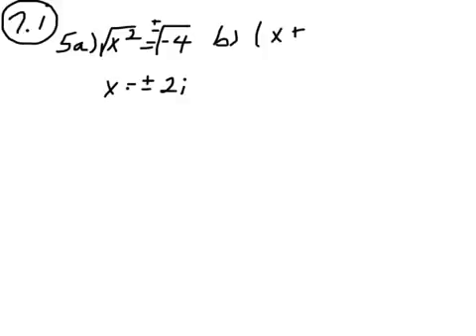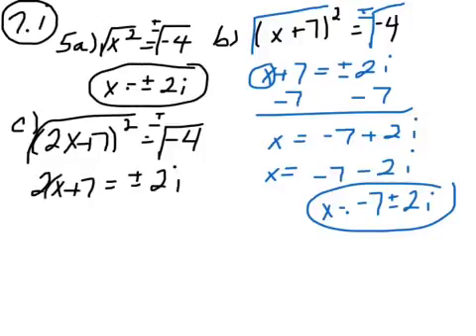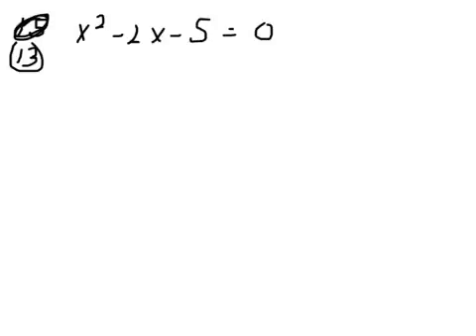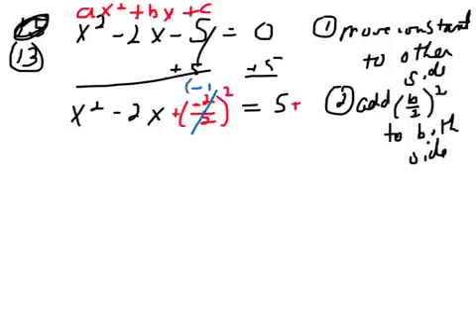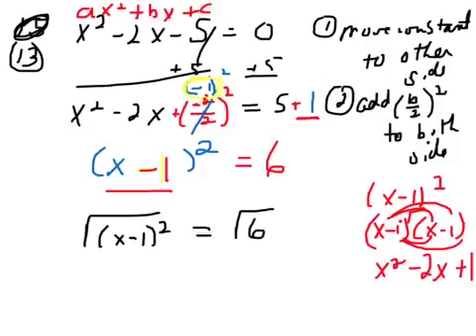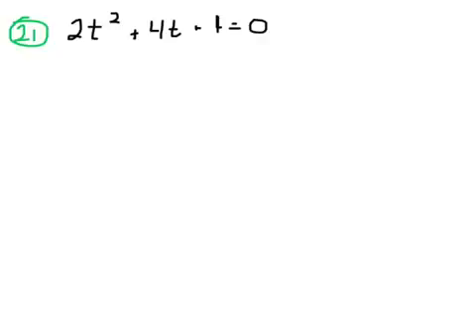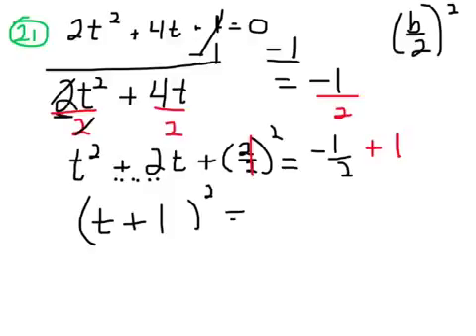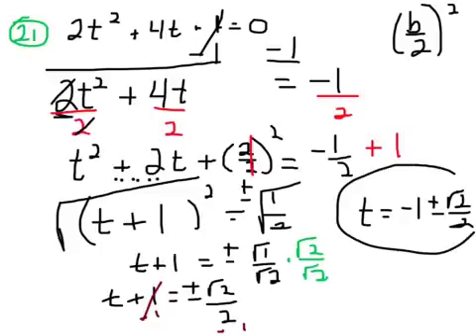Alg 2 section 7.1#5abc,13,21